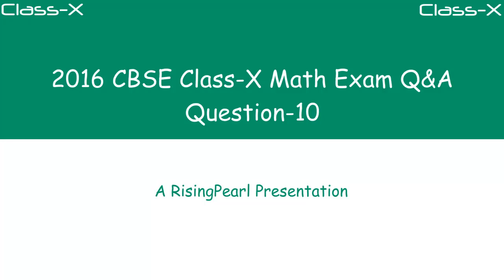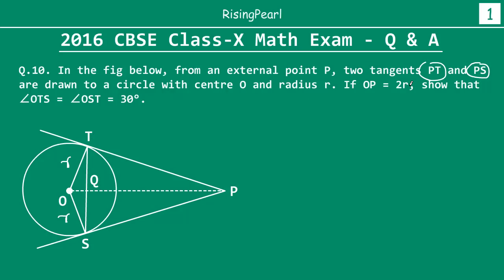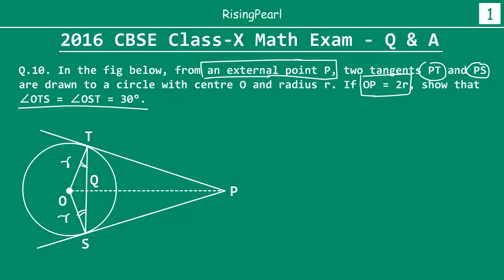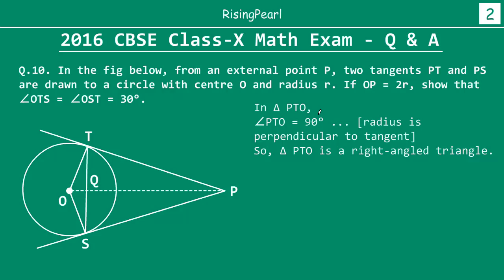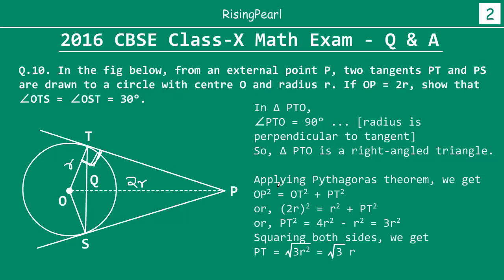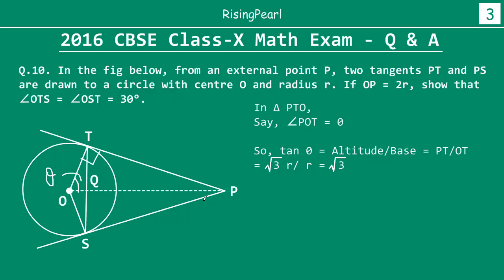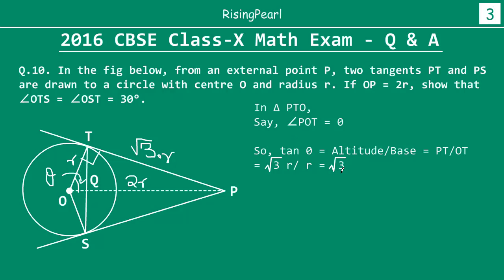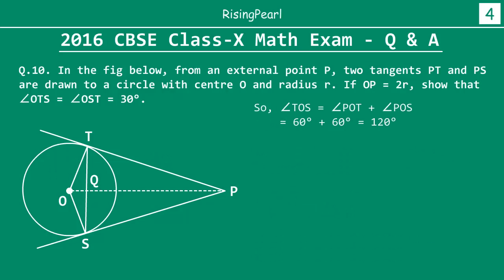Question-10: 2016 CBSE class 10 Math FINALS ANSWERED